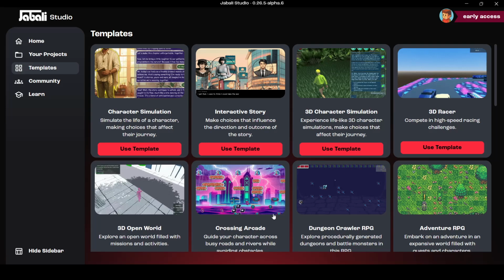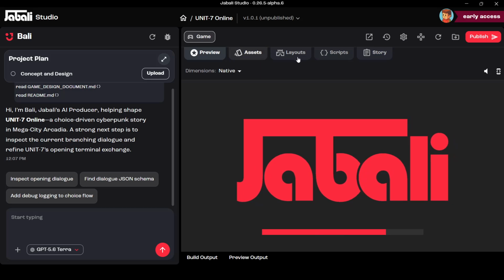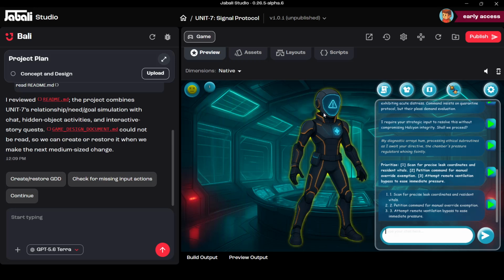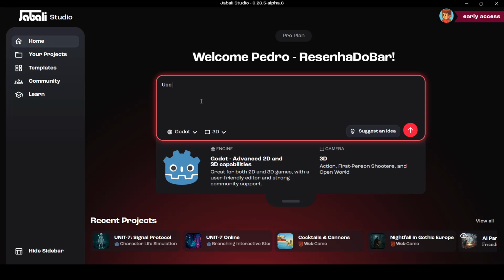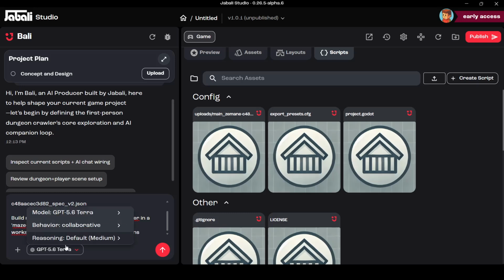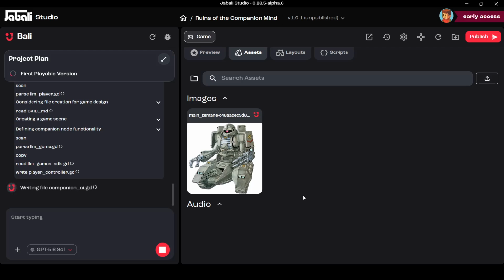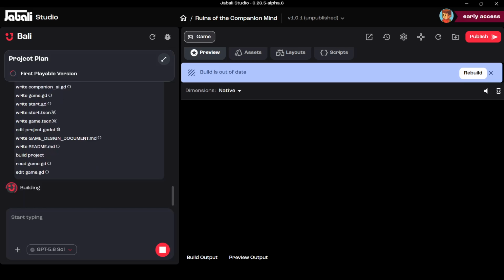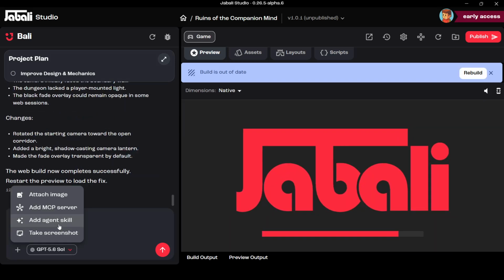AI Masterclass: How to Upload Your AI Character into a Game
Learn the basics of how you can bring your AI characters/companions or original characters into Jabali Studio and create a game using them!